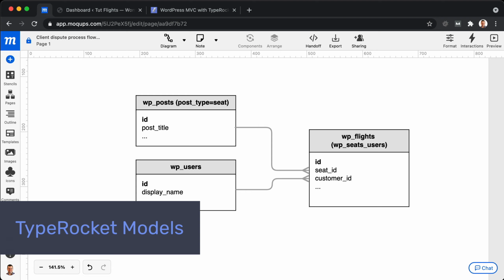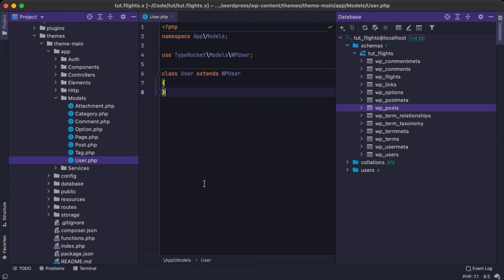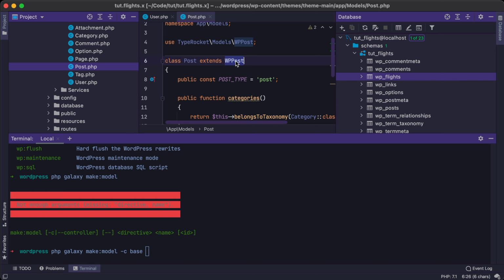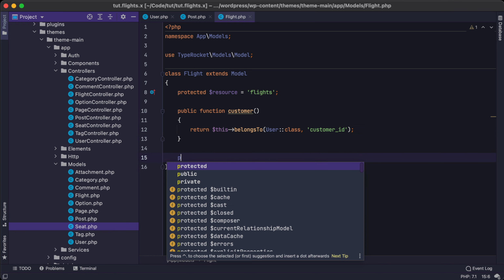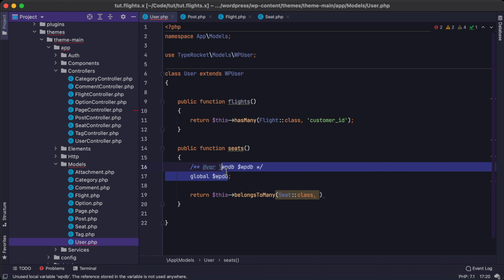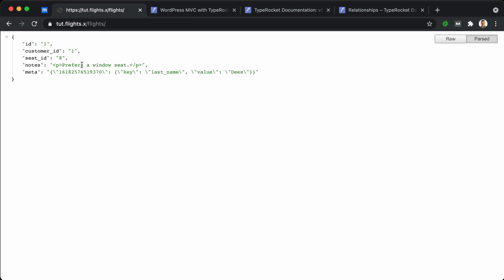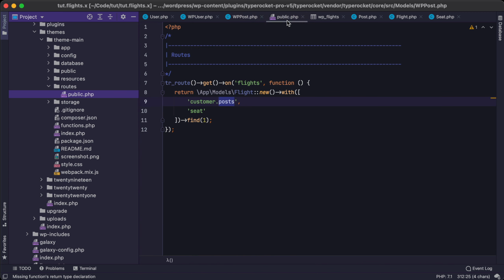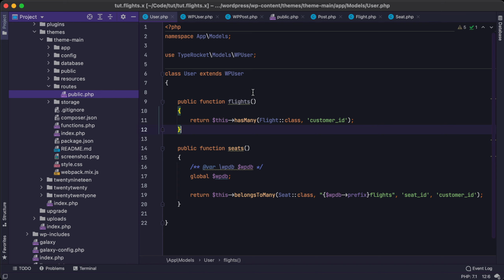#4 TypeRocket MVC - Models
00:00 Intro
15:00 Route Example